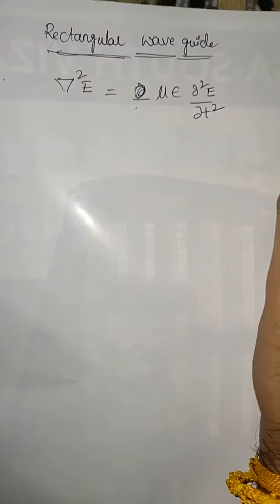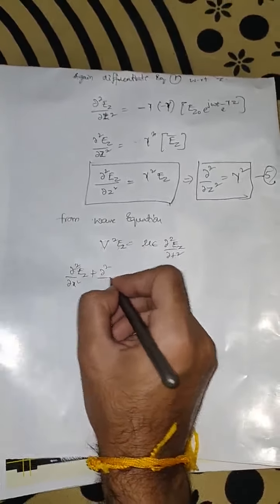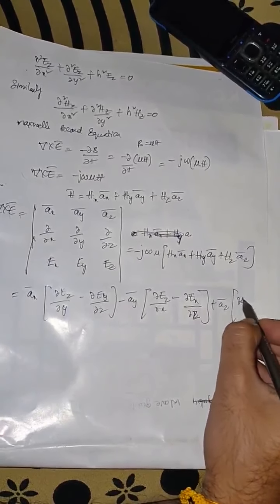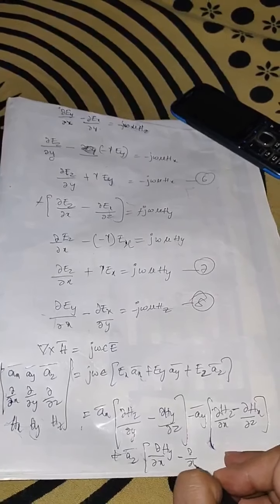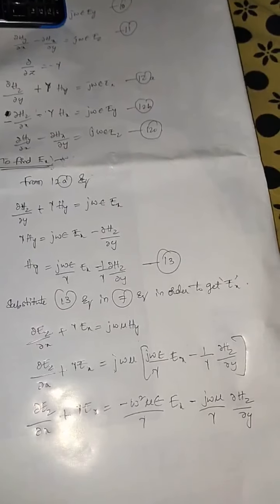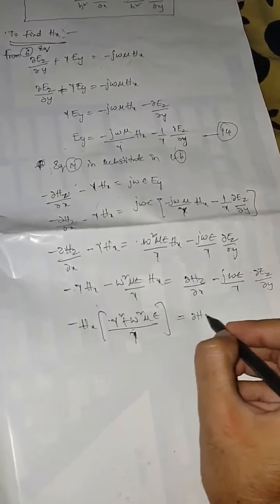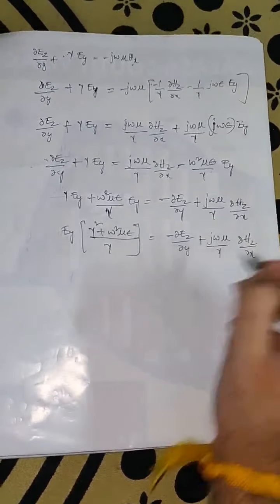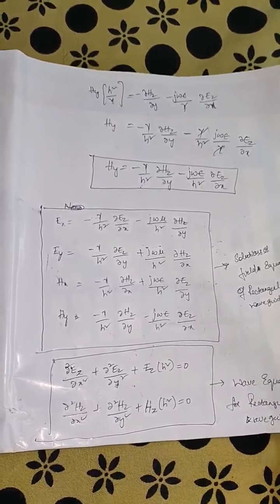Wave guides-rectangular waveguide analysis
Emft -rectangular wave guide analysis